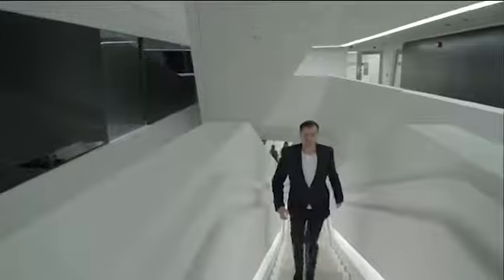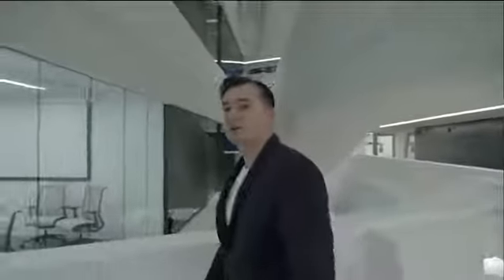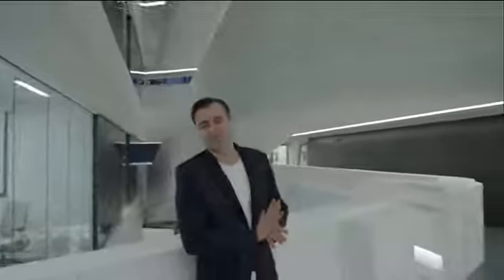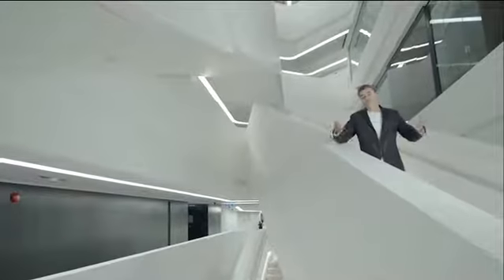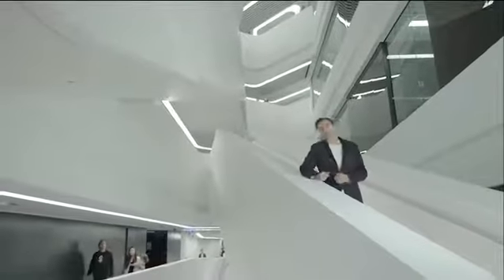Patrik explains Innovation Tower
Patrik Schumacher explains the concepts and merits of Hong Kong Polytechnic Innovation Tower designed by Zaha Hadid Architects – recorded 2014